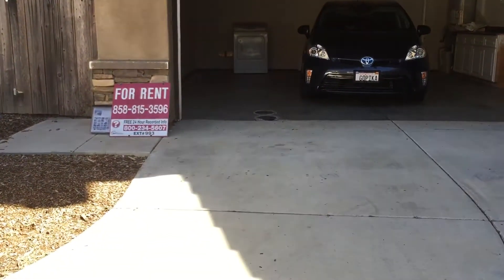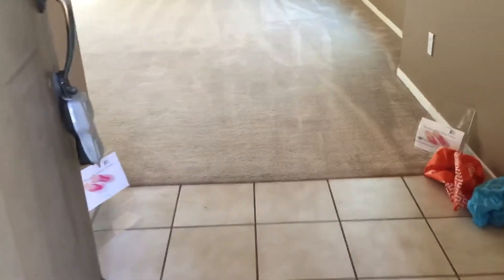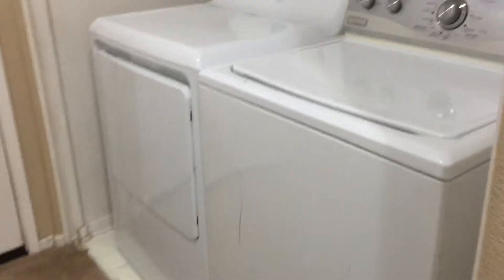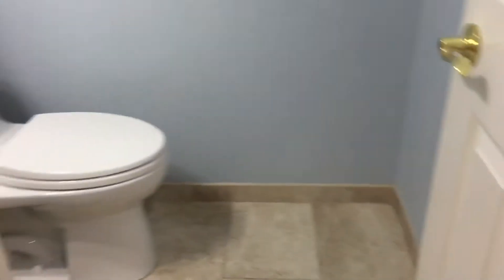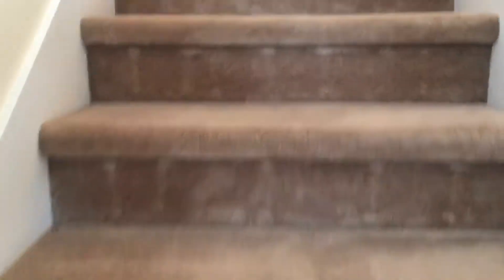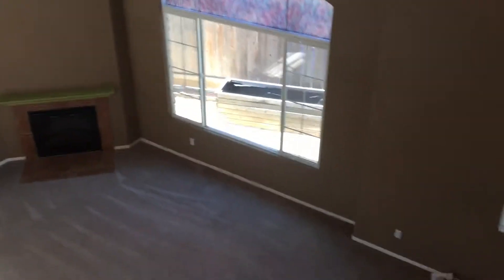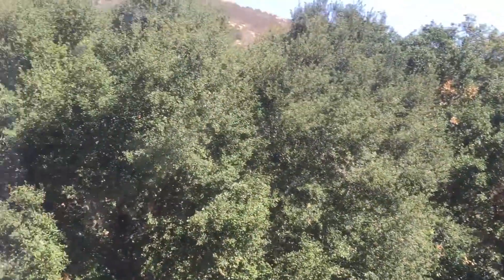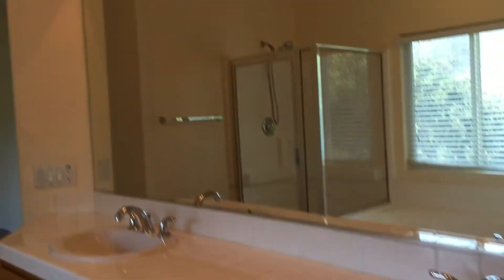Williams valley video October 17 2018